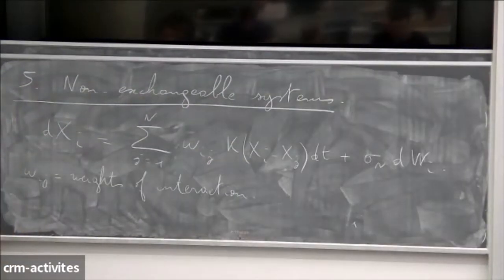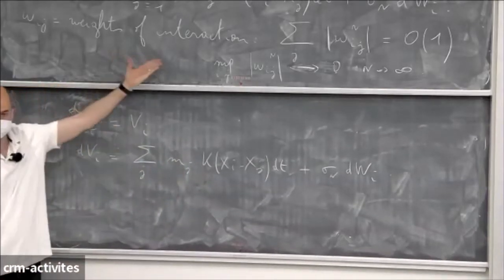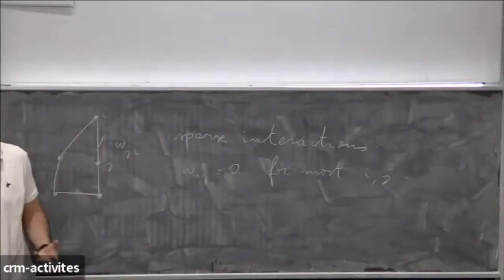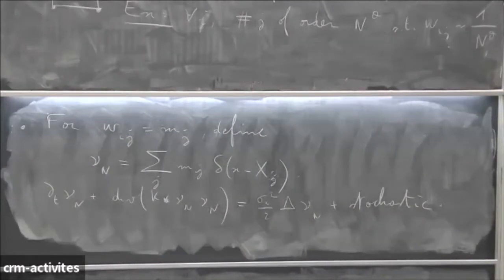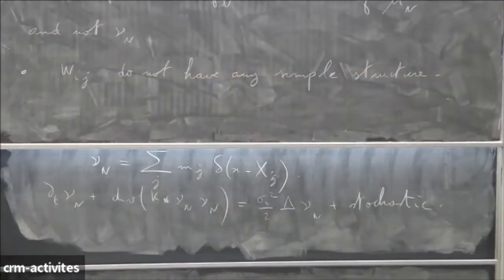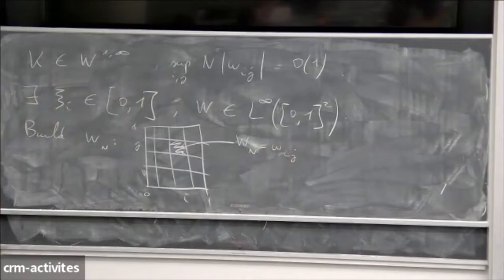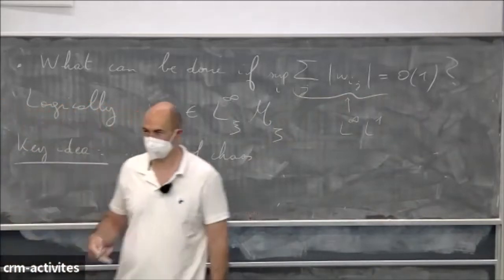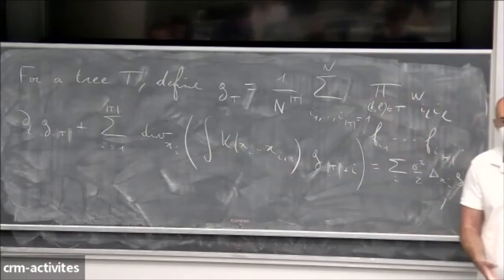Pierre Emmanuel Jabin: An introduction to some recent mean field approaches (part 5)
Pierre-Emmauel Jabin: An introduction to some recent mean field approaches